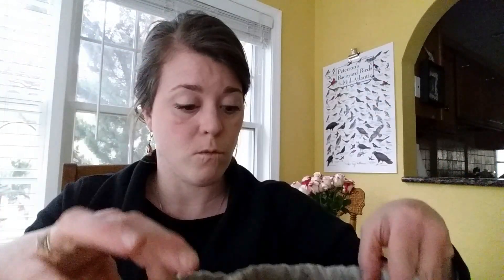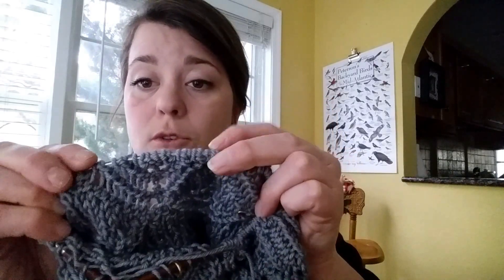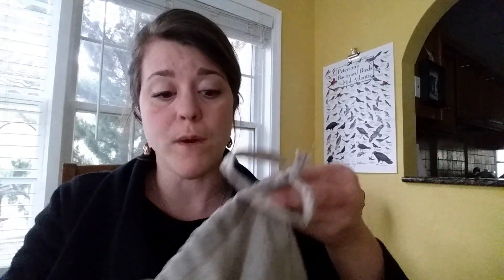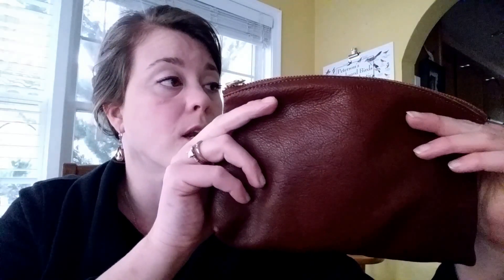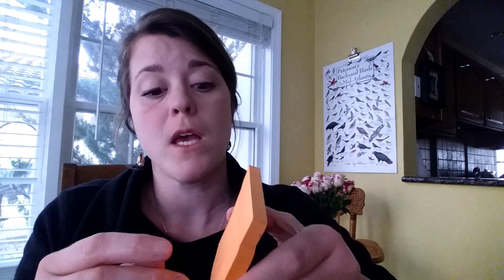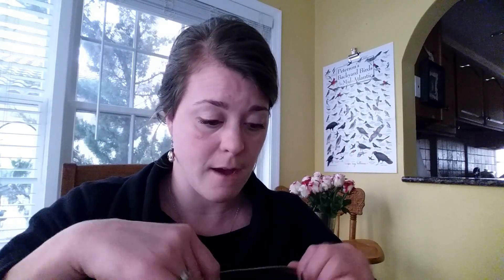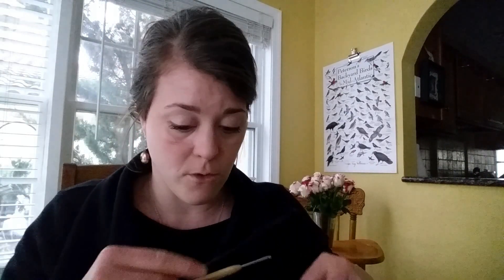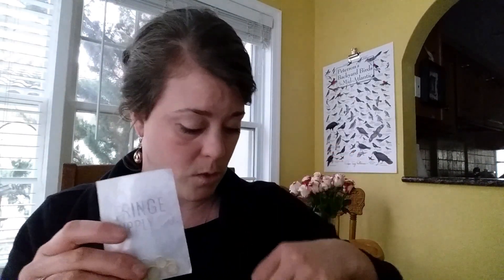Tips for Knitting While Distracted or on the Go...